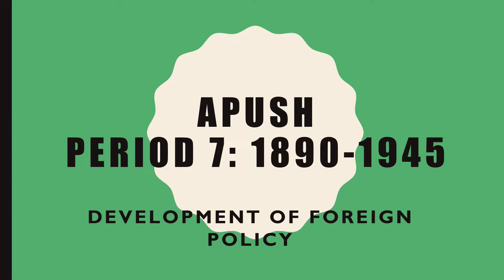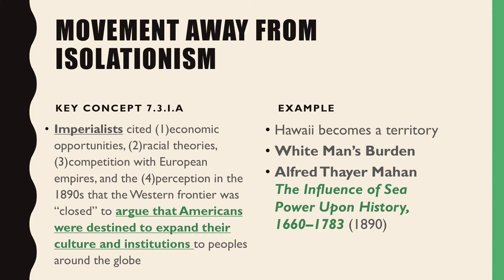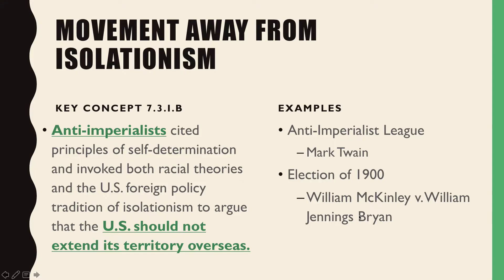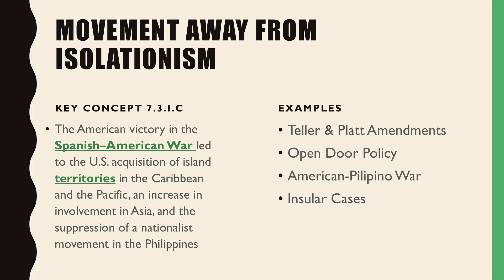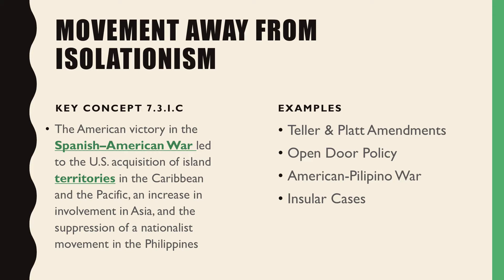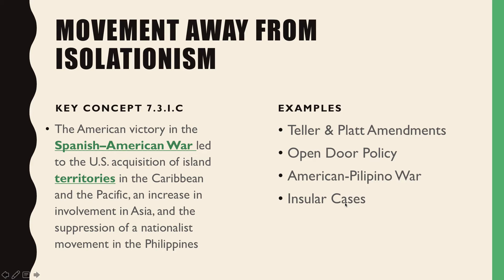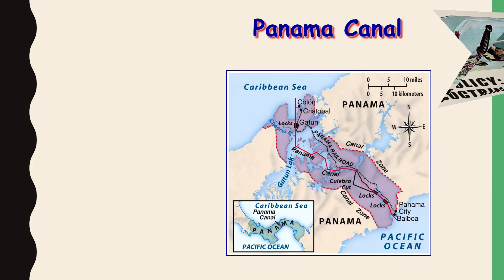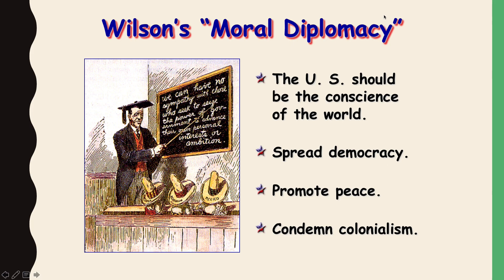APUSH: Period 7 1890-1945 Foreign Policy Emerges 1/19/2018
This is the newer video on the rise of foreign policy.